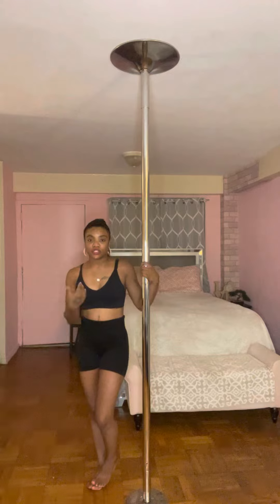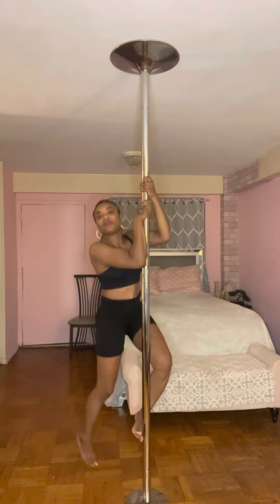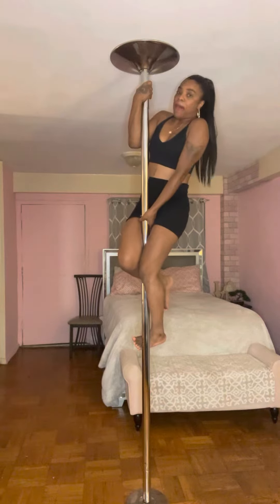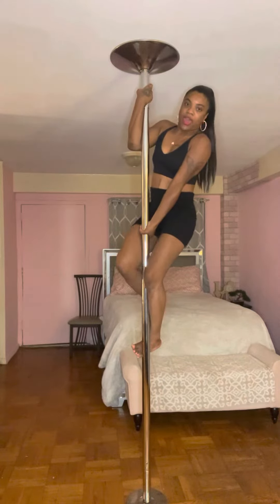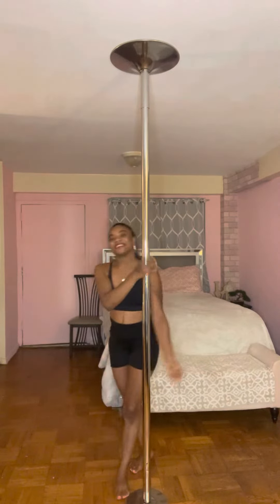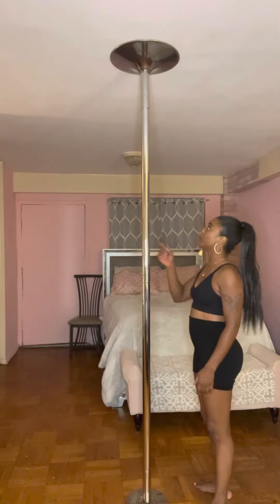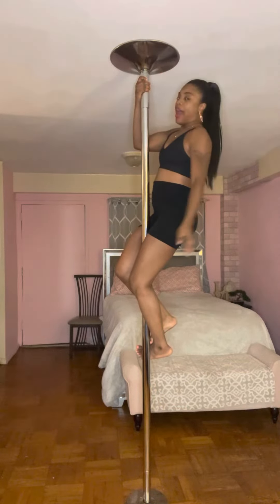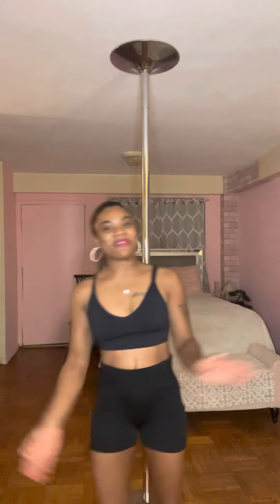How to air walk?